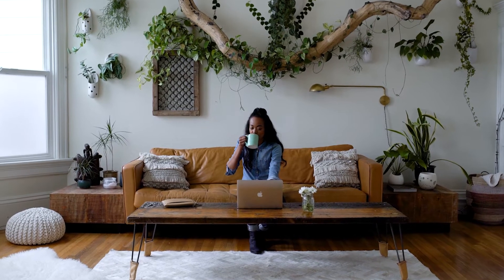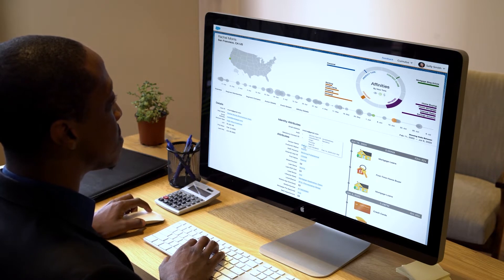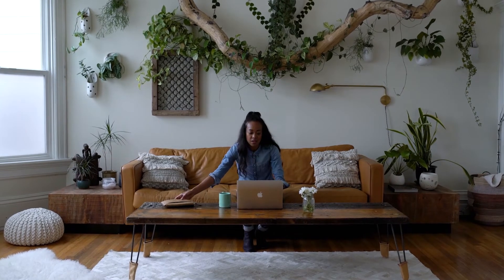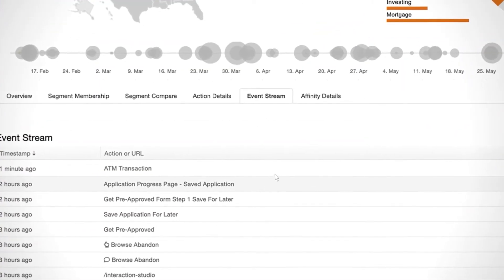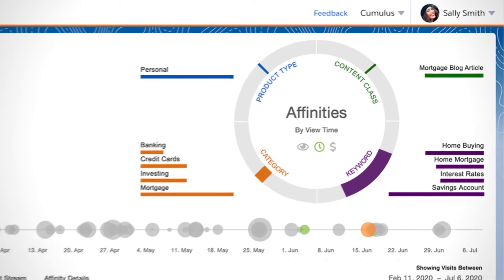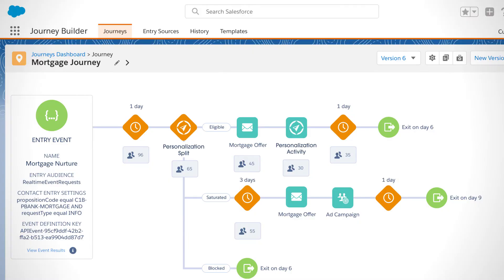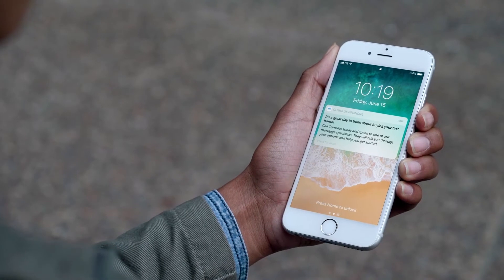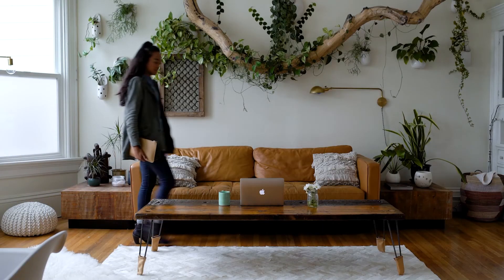Salesforce Marketing Cloud Personalization Demo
Marketing Cloud Personalization enables companies to gain a comprehensive view of each customer and prospect, leverage in-depth behavioral analytics along with data from existing sources, and apply machine learning to deliver real-time, 1-to-1 experiences and interactions across channels.